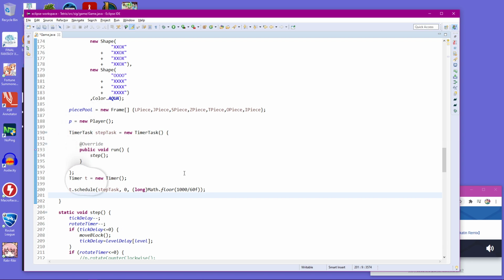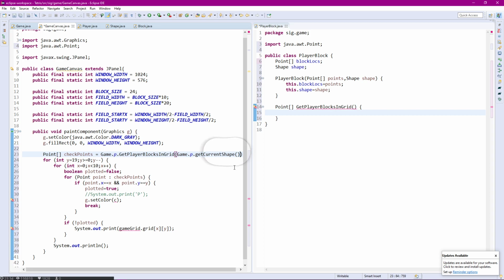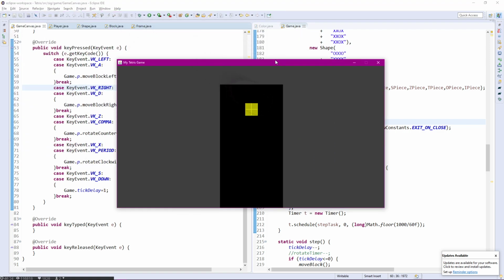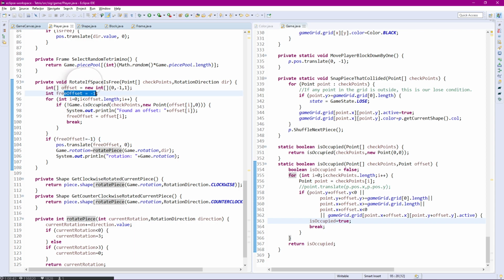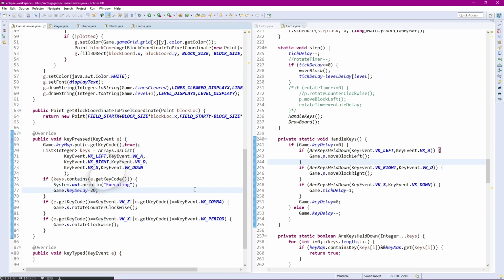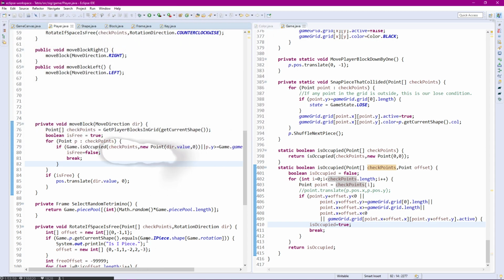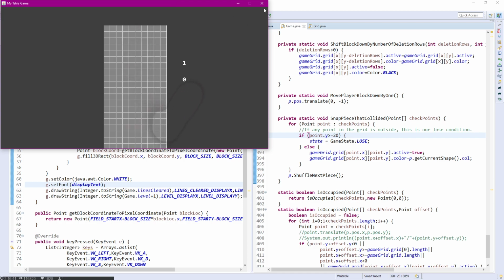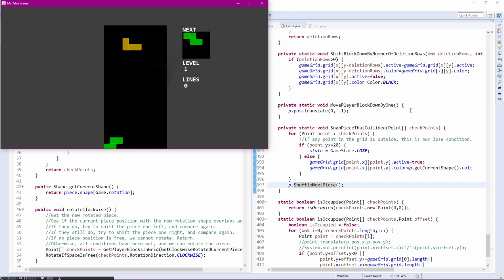Tetris Engine: Daily Programming 4 - 1Hr Java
Daily Programming w/Sig.

Commentary on Java, Java concepts, refactoring, and implementing algorithms.

We will be doing this daily to train our brains and learn all the tricks and methods of using Java.

Todya we finish the tetris engine! This was a 3-day endeavor. Today we implemented a graphical user interface using all the background components we built and polished and tweaked any final issues we encountered. It's been super fun building this and I hope you all enjoyed the journey on the way!

If you wanted to try out the finished product or want to study my code everything is on my github!
Hope you all get as much out of it as I did!

Building the background systems in game development is very powerful as it means you don't have to worry about graphics development getting in the way of raw programming implementation.

My target audience are experienced programmers and entry-level programmers who are stuck between the beginner and intermediate level of programming.

Trying to bridge the gaps by explaining all the concepts required to solve these problems and trying unique approaches to expose you to as much of the Java language as possible.

You can find this vod on Twitch also